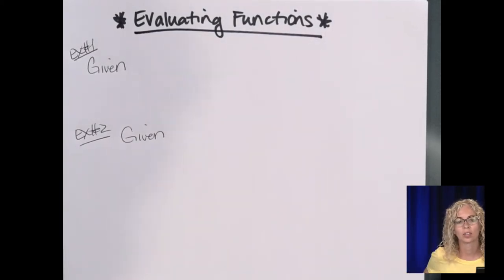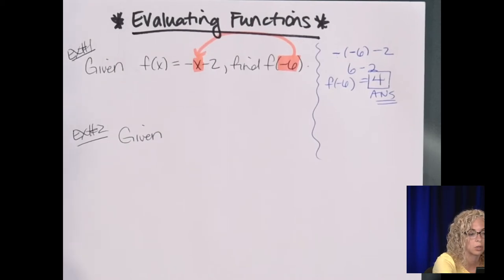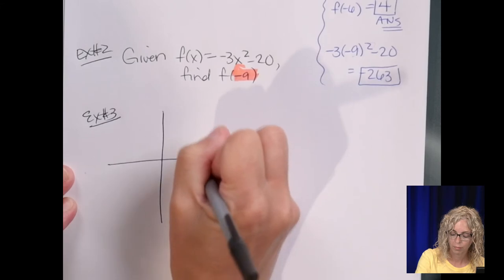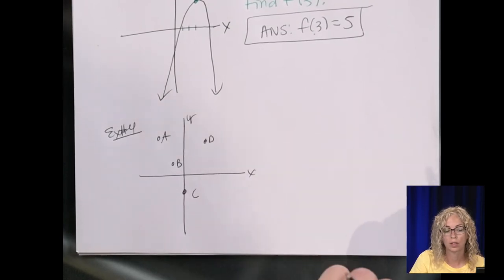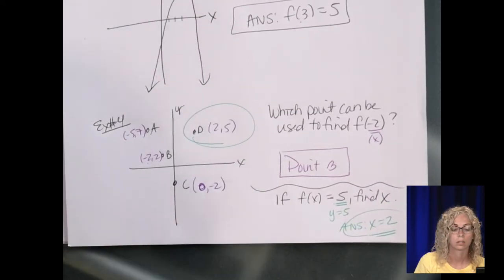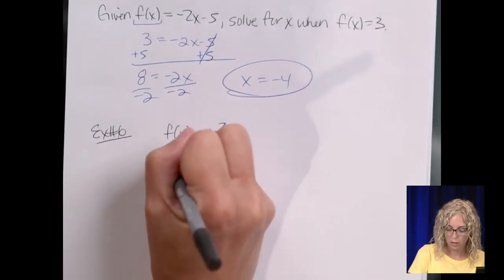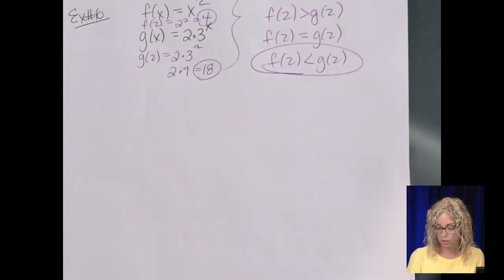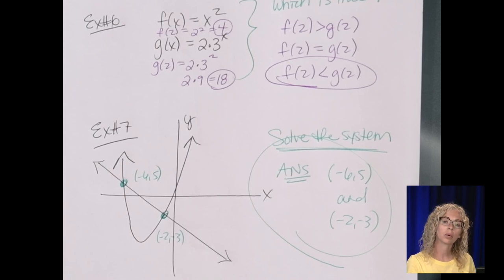Linear & Quadratic Functions Video #2 for Tuesday, 7/28